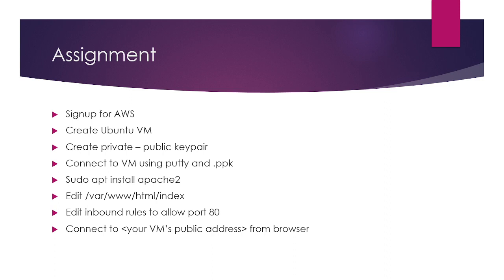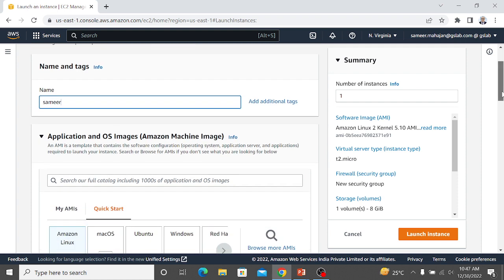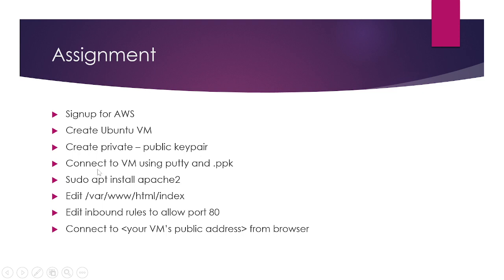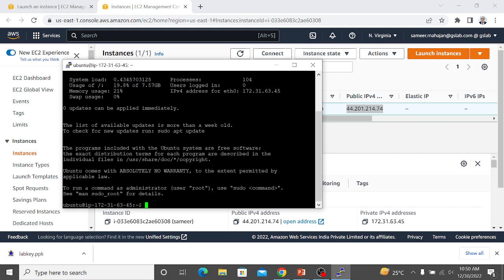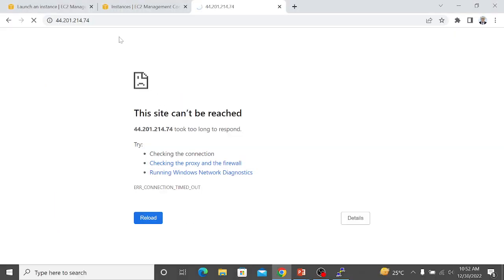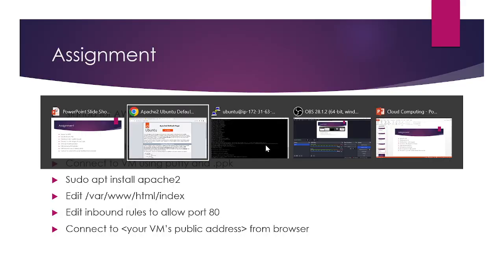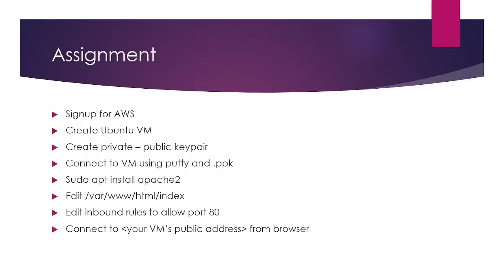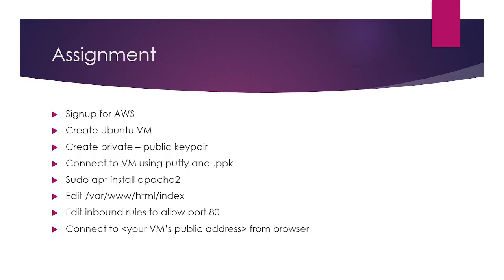Cloud Computing Lab MSc Computer Science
This video is for Cloud Computing Lab for MSc Computer Science.

- login into AWS Management Console
- create Ubuntu EC2 instance VM
- create public - private key pair
- connect to VM using putty and .ppk
- install apache web server on VM
- edit default index.html for the web server
- edit inbound rule of VM to allow port 80
- connect to web server from your local browser